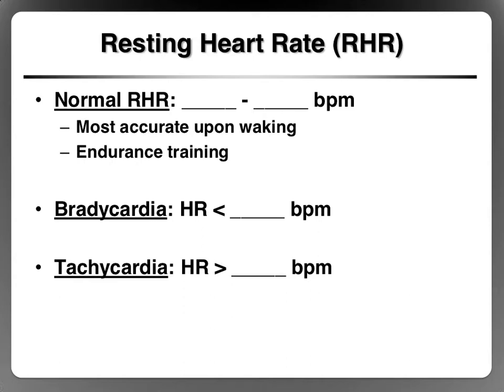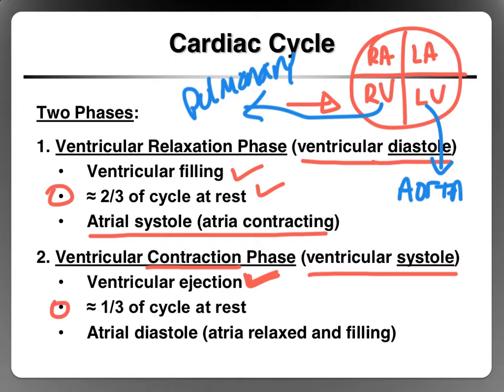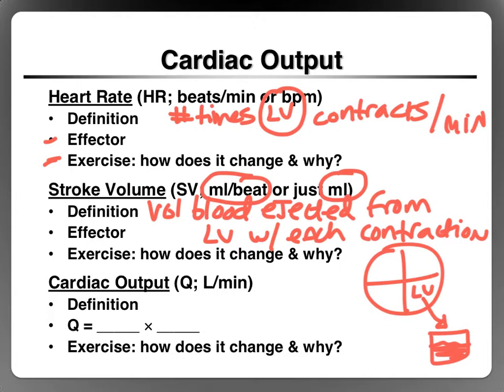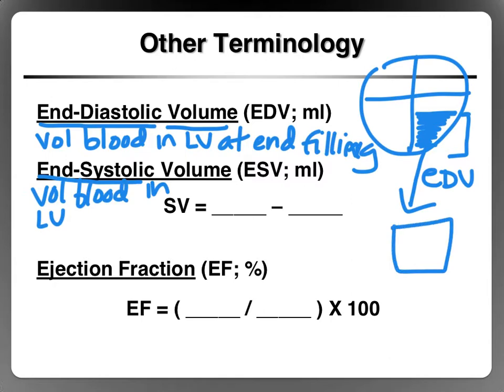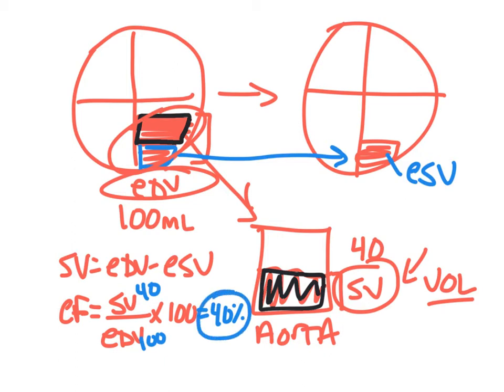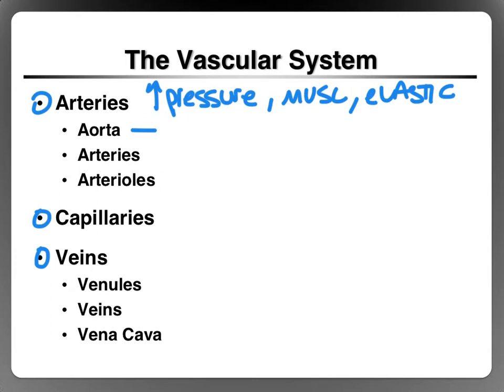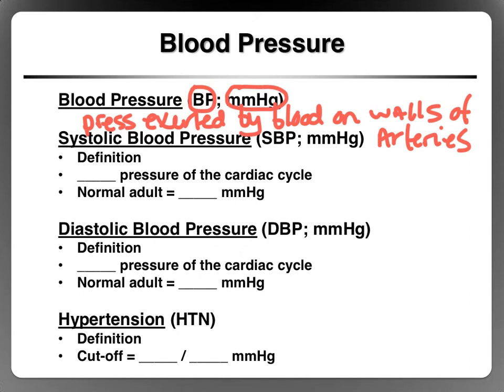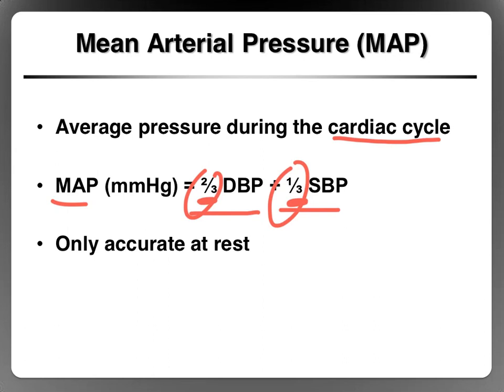Ch. 6 Cardiovascular System Basic Terminology